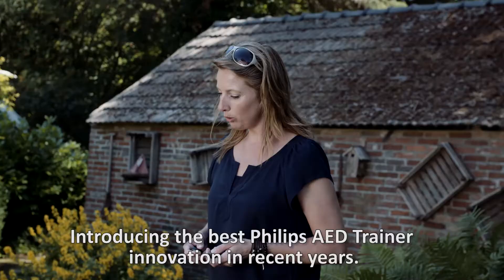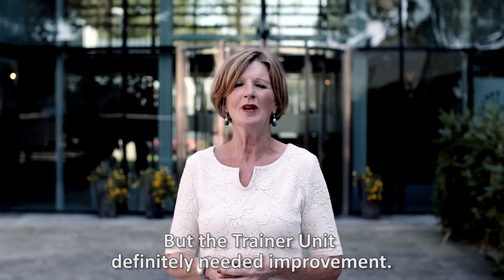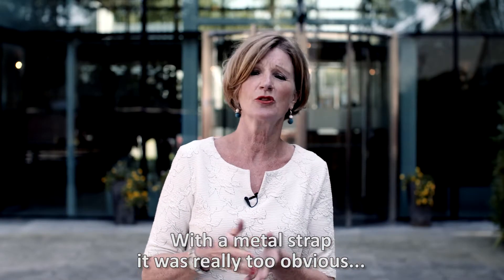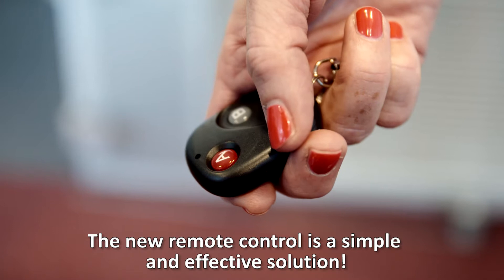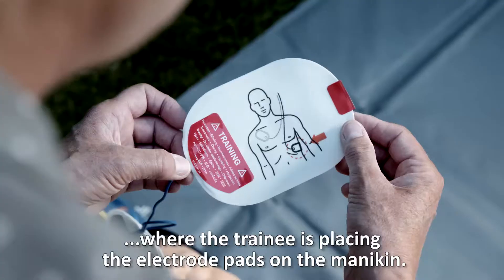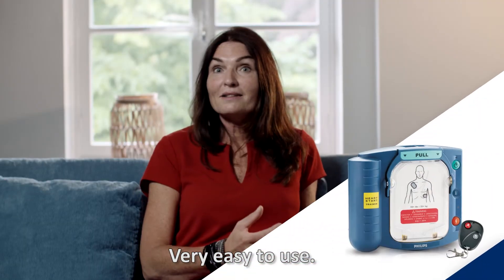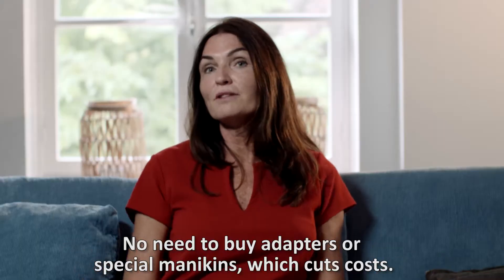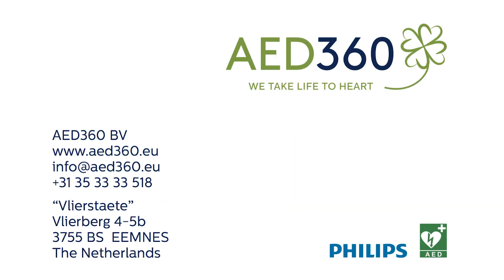Non-dub: Fun & uncensored: 4 Accredited AED Instructors share thoughts on Philips Trainer (in Dutch)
Most AED Instructors will recognize this feedback from their Dutch colleagues... Watch the video and find out yourself! Metal straps, internal adapters, stalling of the Trainer Unit, all known issues of the Philips Trainer Unit. All of this now has been solved by a simple and effective innovation: a Remote Control. Over 2,000 AED Instructors in The Netherlands are using it and their feedback is very positive. Suited for Ambu manikins, Prestan manikins, Brayden manikins and others, including baby manikins.
In this version you will hear the original voices of the Dutch AED Instructors, in Dutch,. No voice dubbing in English, only subtitles.